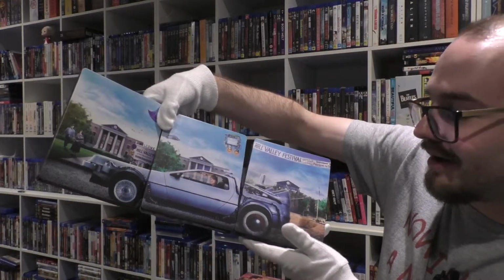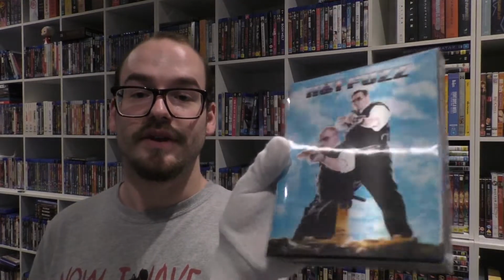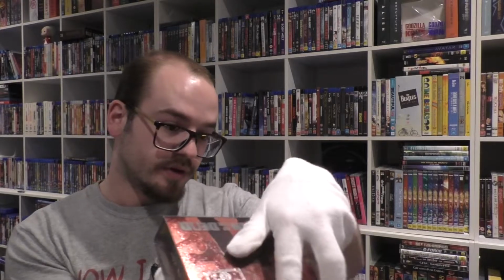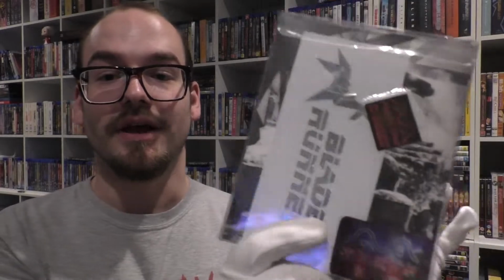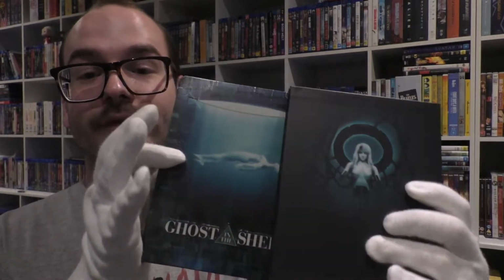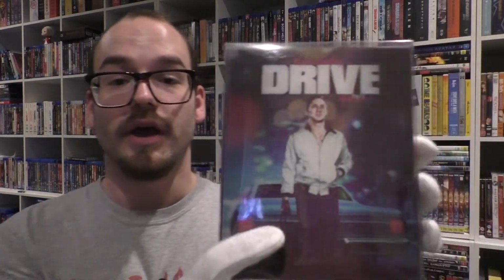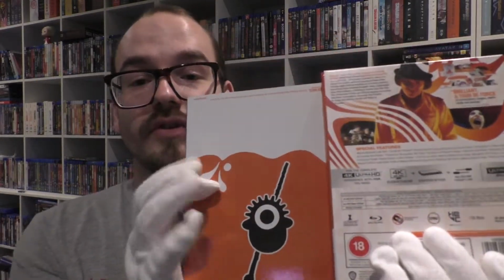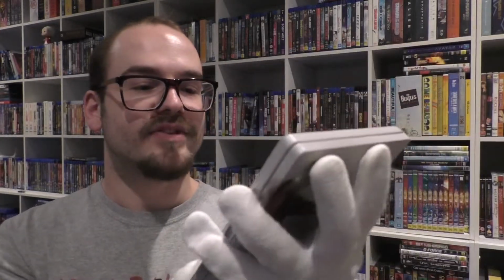My Premium Steelbook Collection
To end 2021 let's look at all the Premium and Collector's Edition Steelbooks I have.